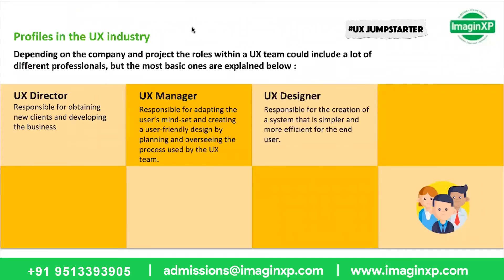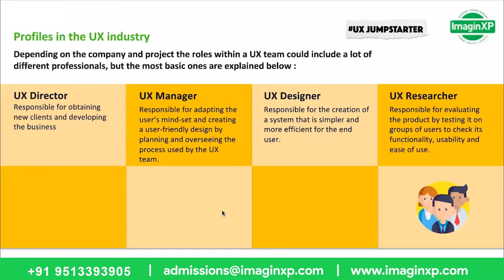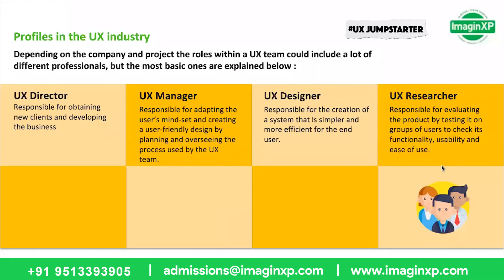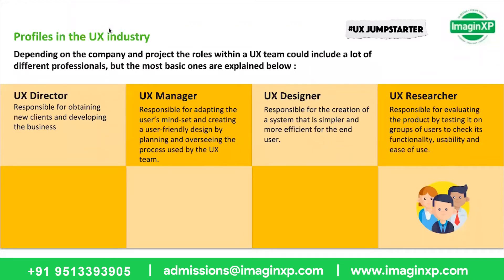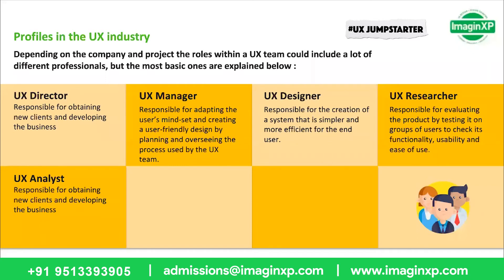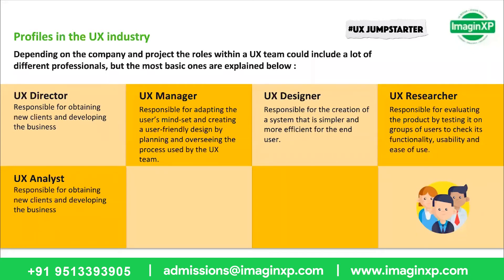Profiles In UX Industry | UXJ Demo Sessions